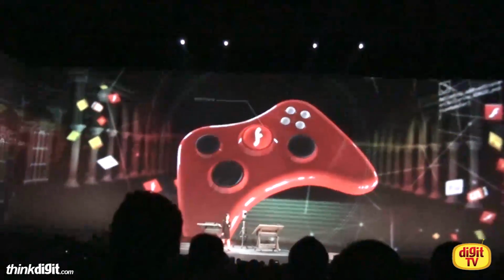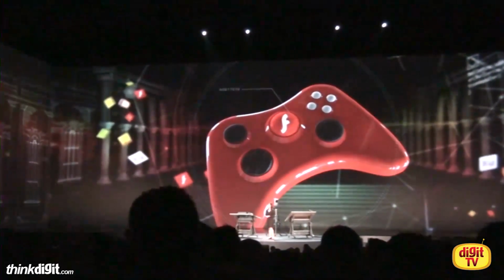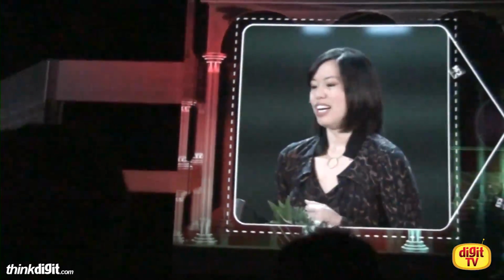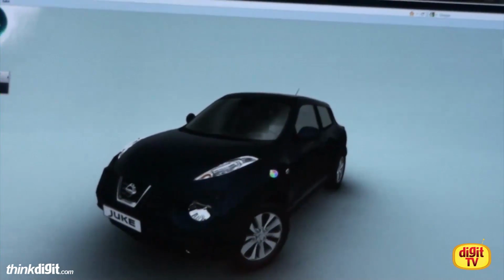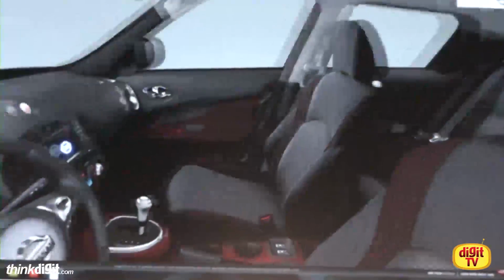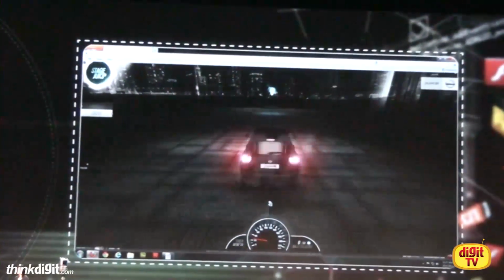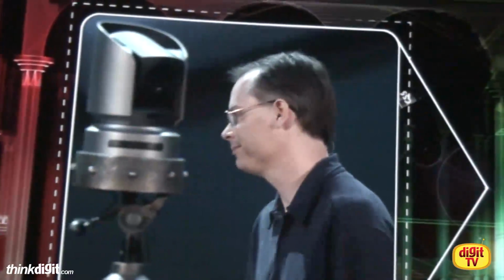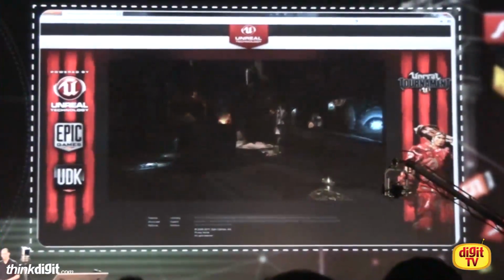Adobe MAX 2011: Unreal tournament on a browser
Serious gaming on a browser? If the Unreal Tournament folks are to be believed then browser gaming might be the next big thing to look forward to